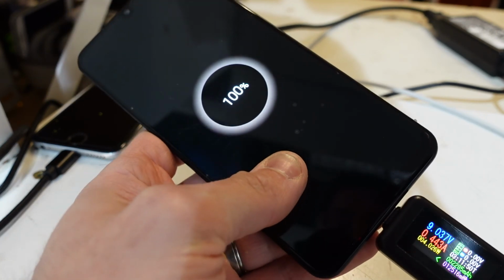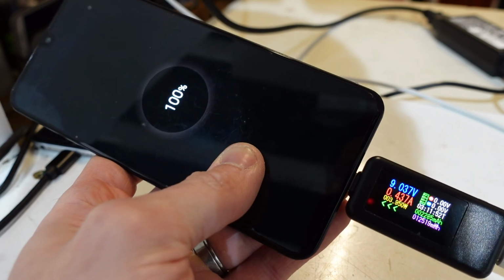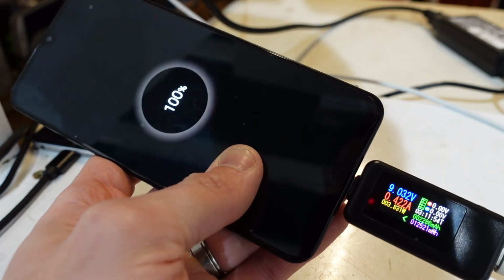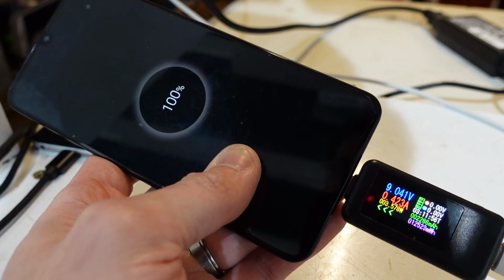samsung galaxy A20 Moisture detected in charger port Hardware Override!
in this video im working on a Samsung Galaxy A30

That was coming up with the Overheating Charger Symbol when the phone was switched off.

This is the hardware method i did to solve this issue